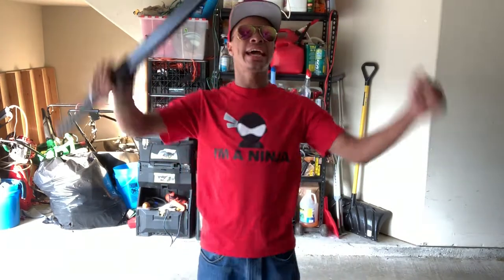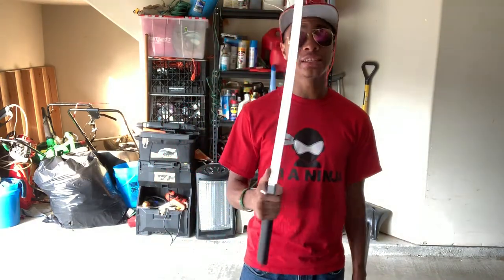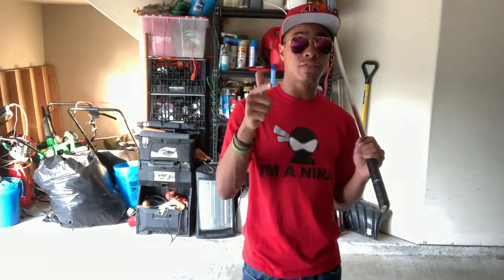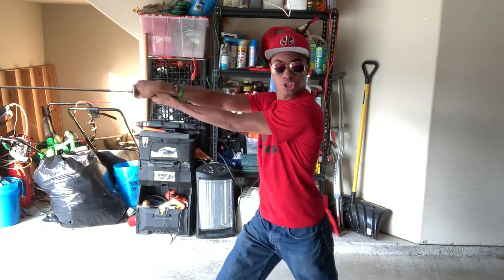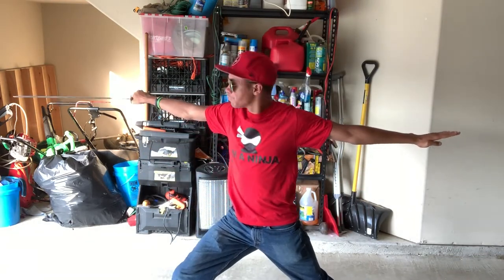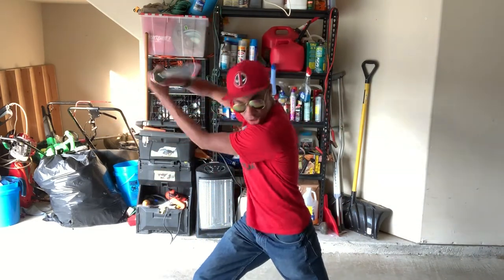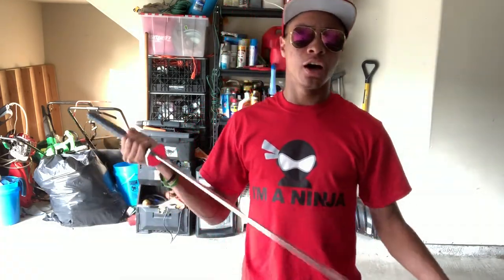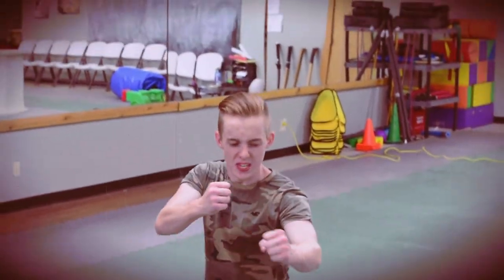Extreme Sword Combo W/ Toss | Martial Arts Tutorial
Let's dive deep into a awesome combo that you can learn yourself!!!